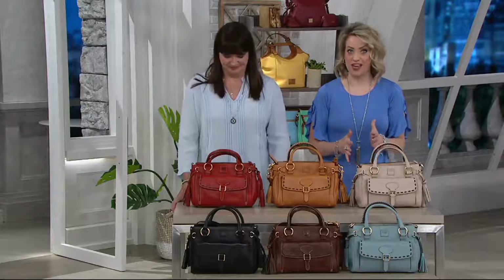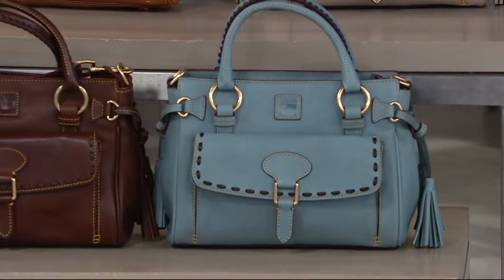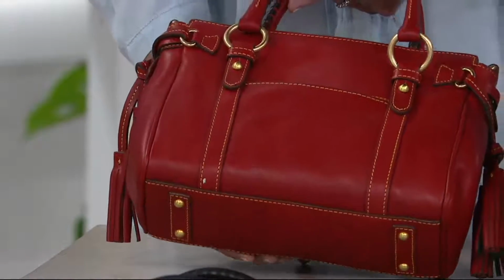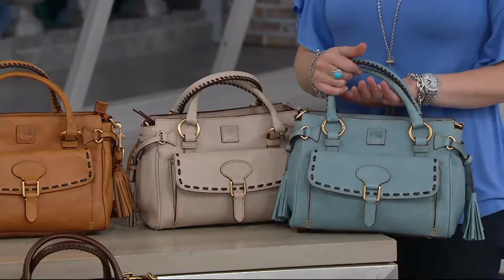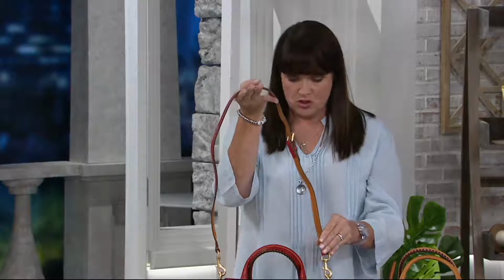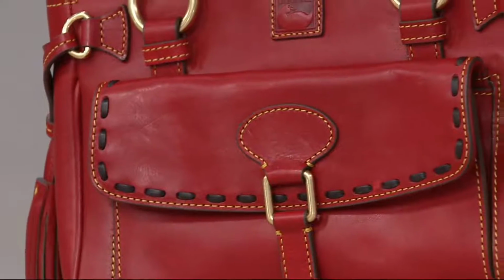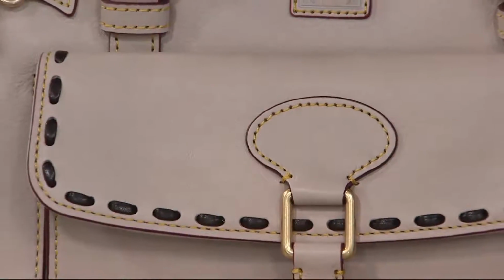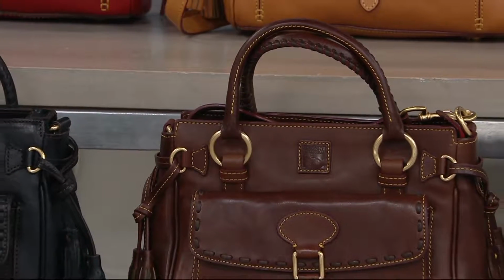Dooney & Bourke Florentine Front Pocket Satchel on QVC